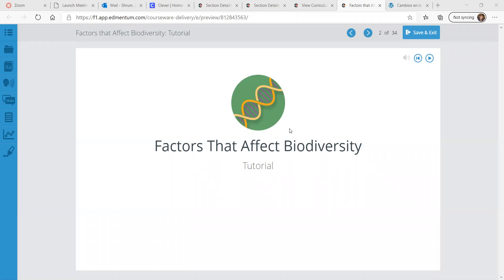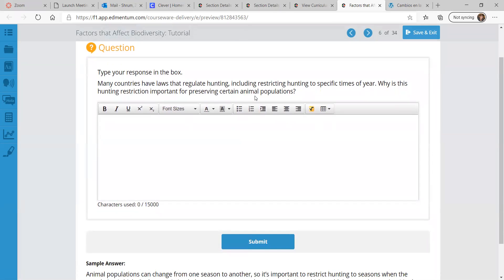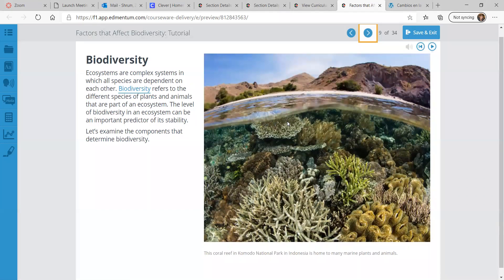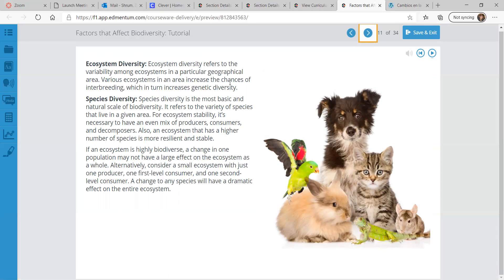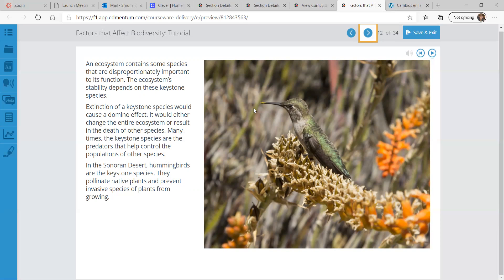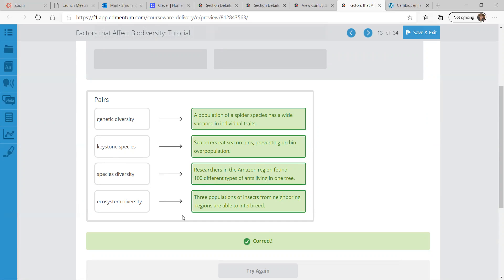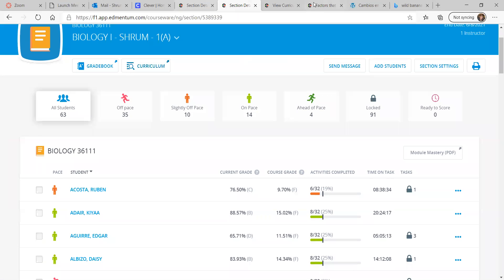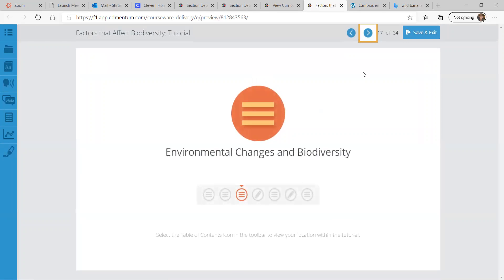Factors Affecting Biodiversity Part 1